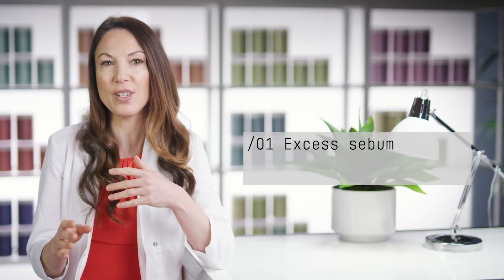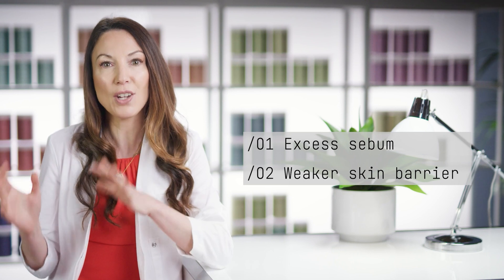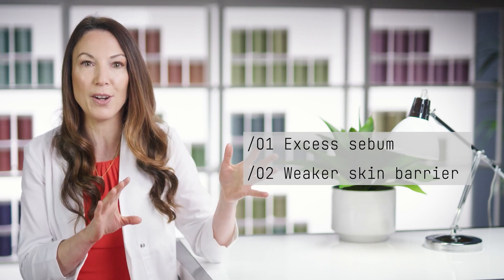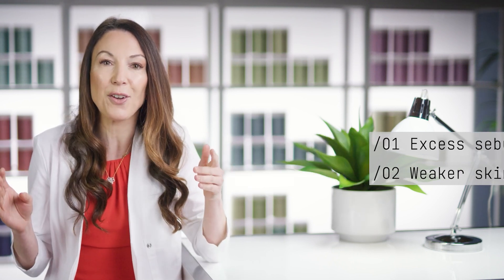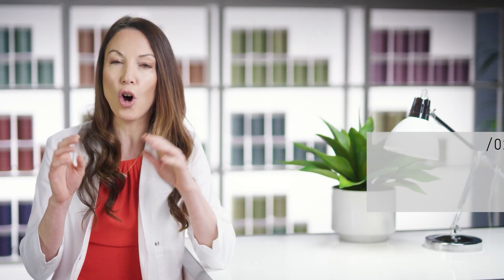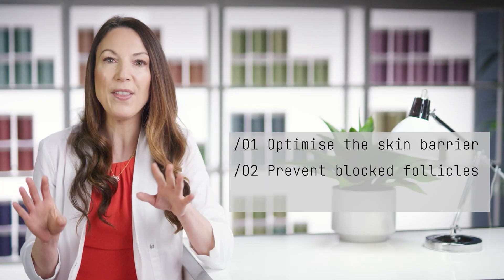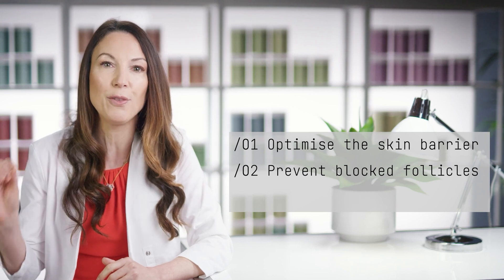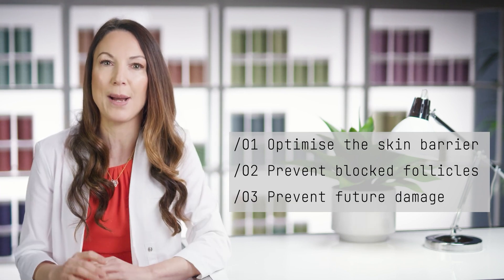SkinSize /03 - the keep-safe skin type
Klira Founder, Dr Emma Craythorne, explains SkinSize /03.
SkinSize /03 needs keeping safe as it is prone to sensitivity and has a tendency to produce excess sebum. Some products lead to inflammation and worsen Acne, and trying to fix one issue can make another worse.

Meet the SkinSizes.
Klira's advanced skin types, based on the cellular function of the skin. Taking into account four key areas: melanin, barrier, collagen and sebum, knowing your SkinSize helps you understand your skin in a meaningful way and therefore get to the very best skincare routine for you. This is how dermatologists think about the skin!

Find out your SkinSize with our free online diagnostic on our